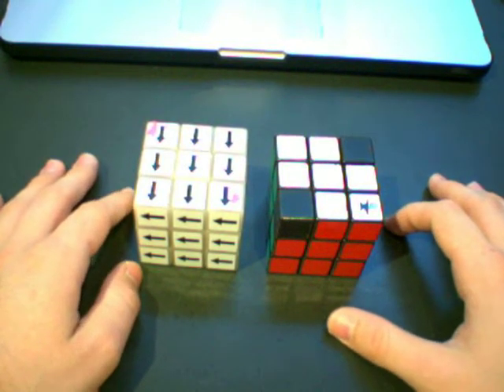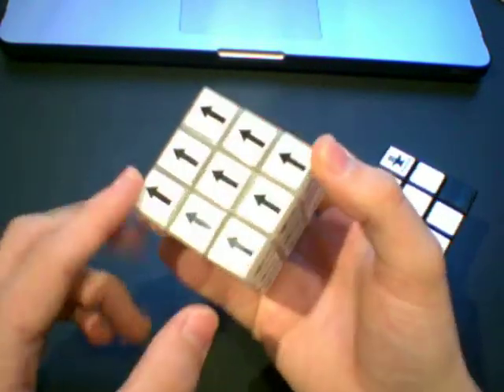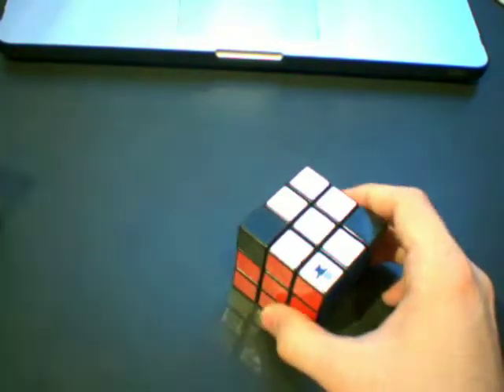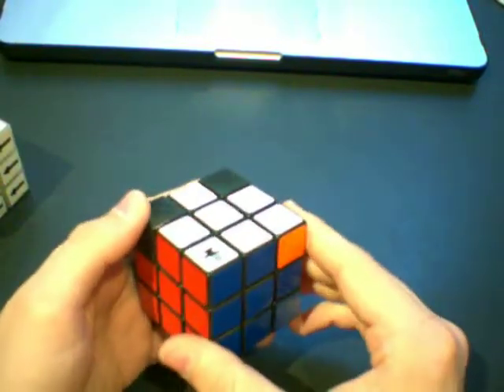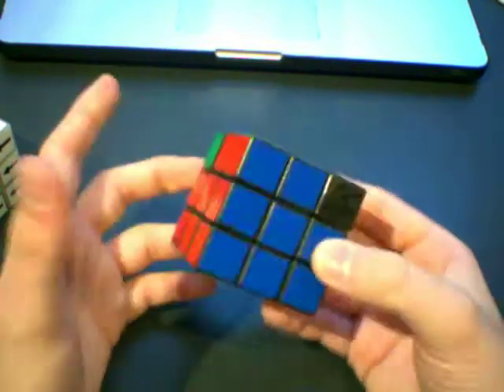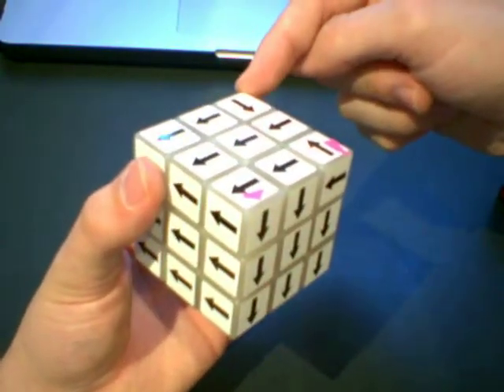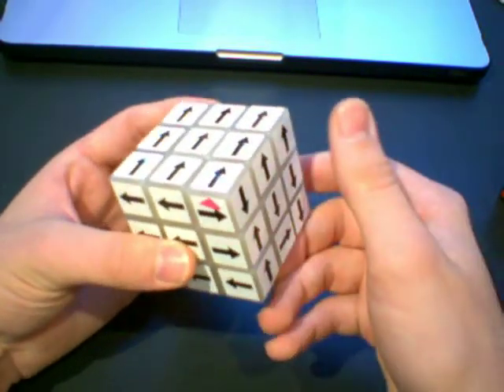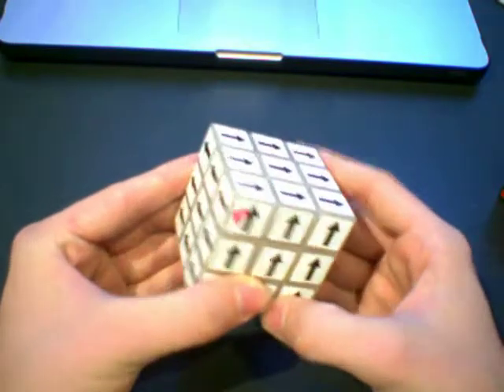Tutorial / How To Solve Shepherd's Cube Parity (Corners)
if the perfectly orientated piece is the one that is incorrectly permuted, put whichever piece is correctly permuted in the front, opposite of the 2 identical pieces (the "pair").

Right Corner Switcher - R' F R' B2 R F' R' B2 R2

Left Corner Switcher - L F' L B2 L' F L B2 L2